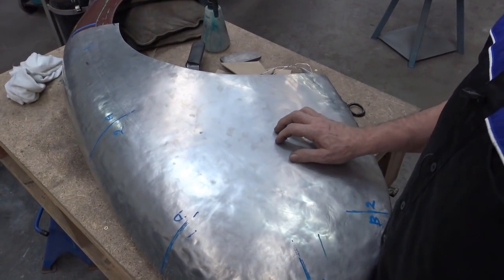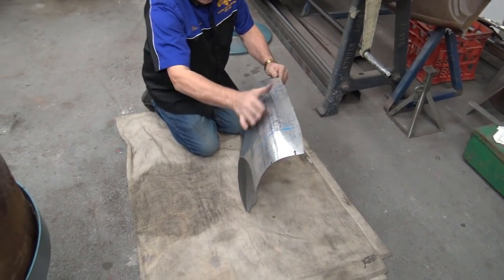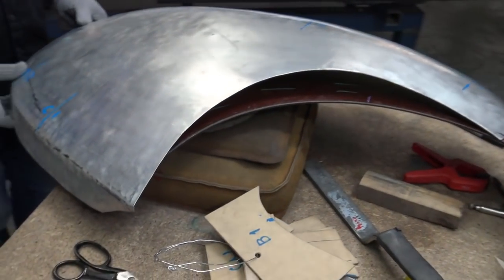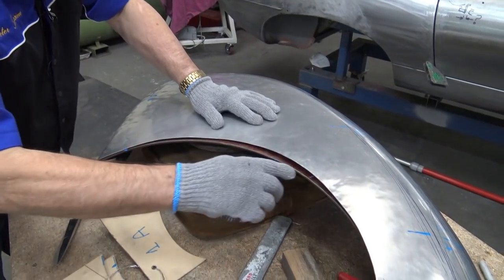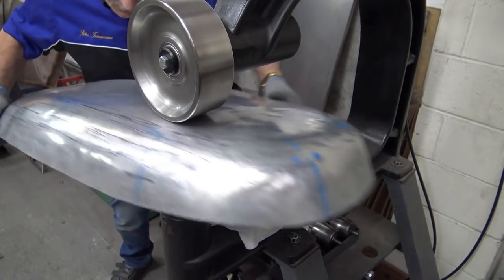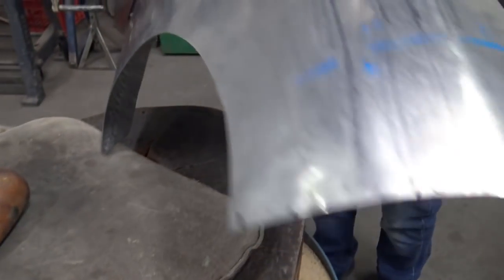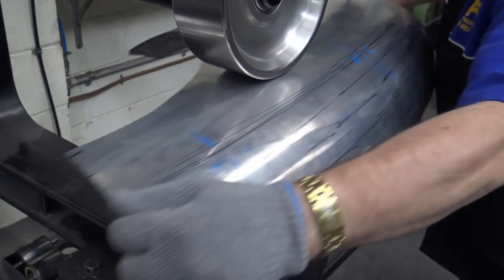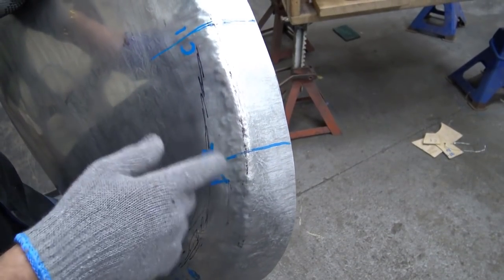Austin Healey Rear Guard Part Two - A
A few tips for making an Austin Healey rear guard